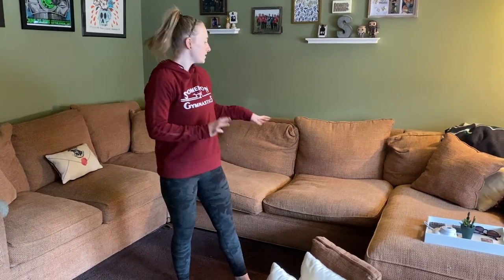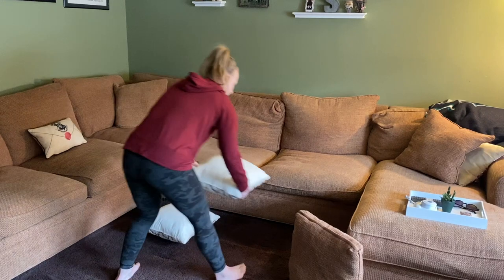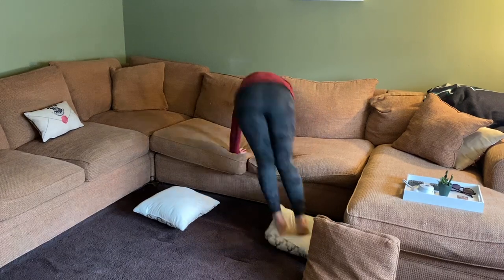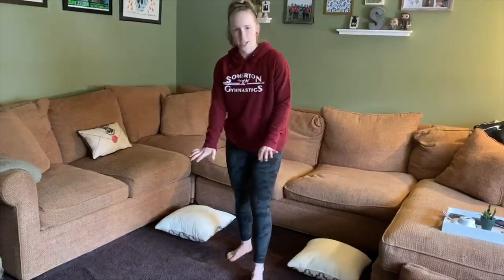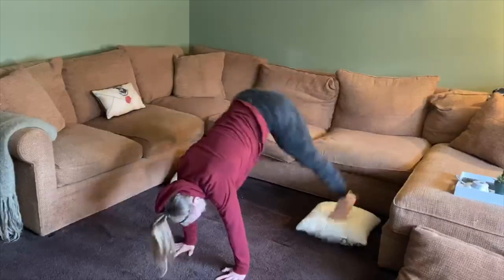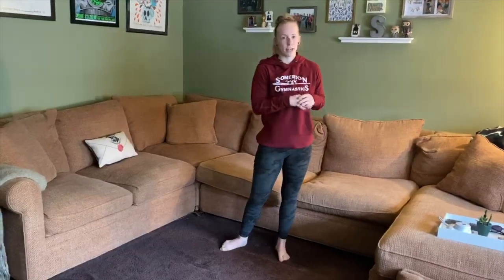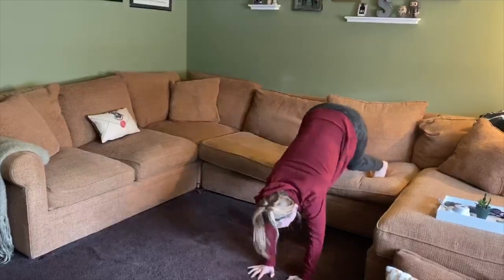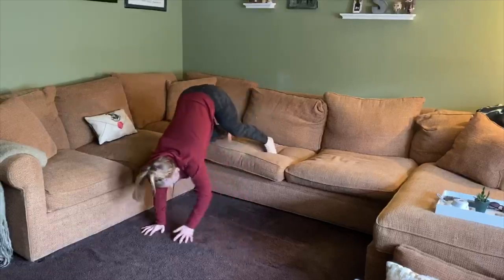Cartwheels with Carly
All you need is your couch and three pillows for this cartwheel lesson! Have fun with Miss Carly and make sure you have enough space to kick for your cartwheels.